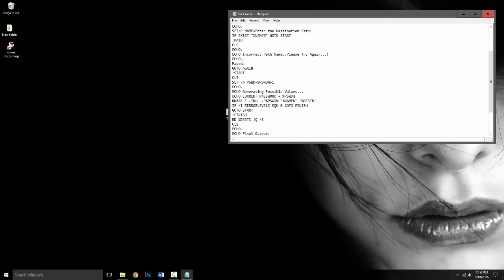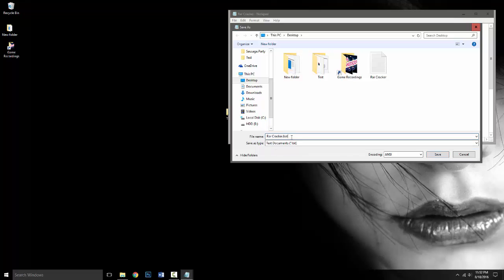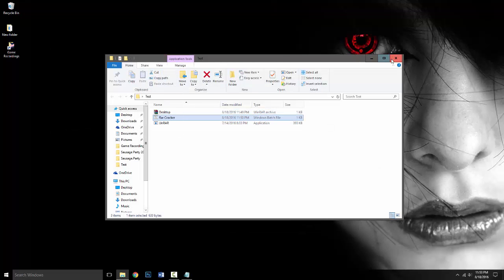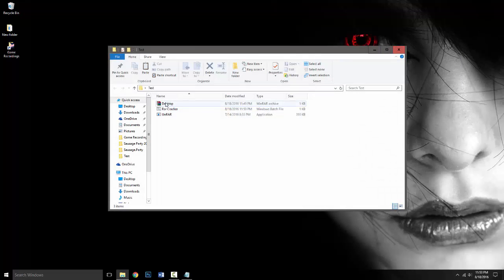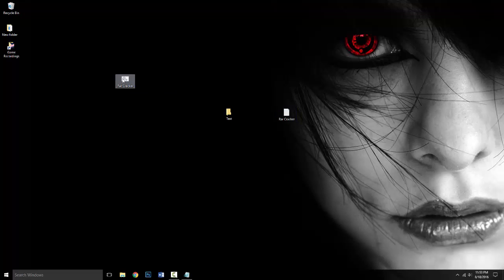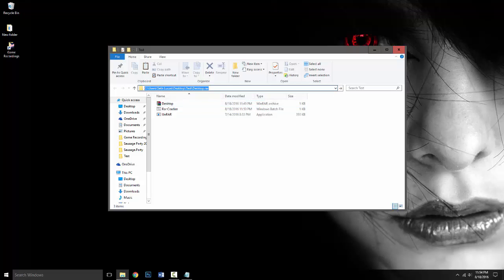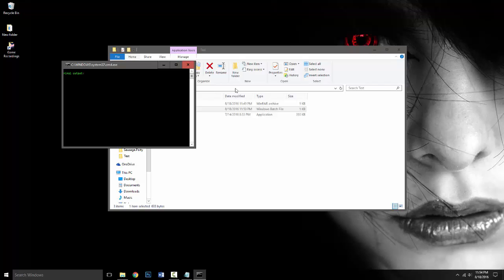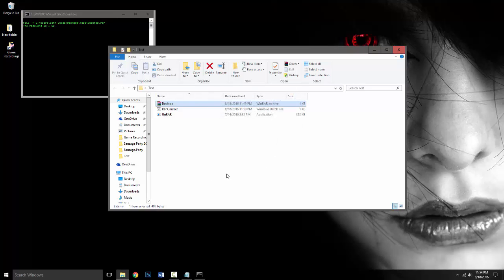Rar file password unlocker / Crack Rar Password Protected Files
rar file password remover download
rar file password remover

rar file password cracker, or winrar password cracker, or winrar password hacker, whatever you want to call it. Will help you remove the winrar password, so you can access the files inside! winrar password remover crack has a very high success rate and works very fast!